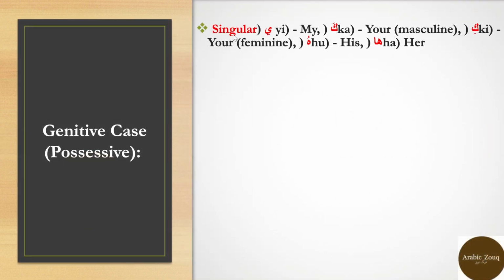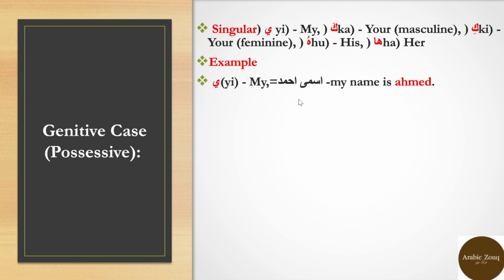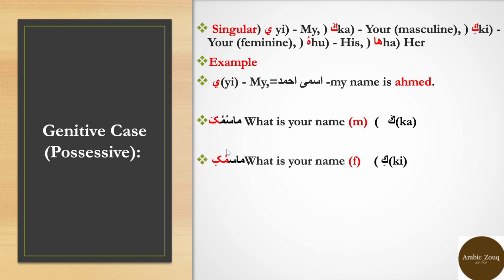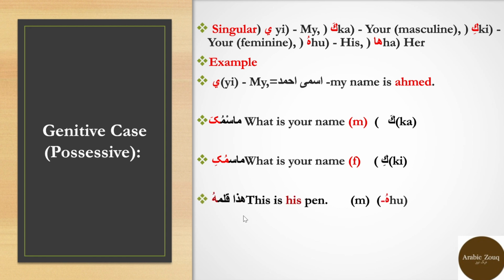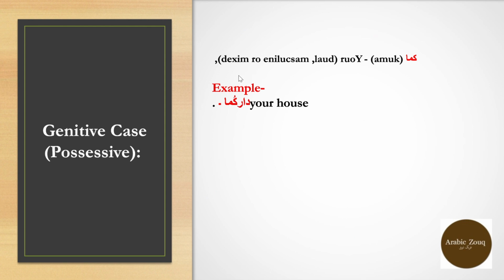Basic arabic grammar|Easy to learn|Arabic grammer#arabic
Arabic grammar, known as نحو (naḥw), is a fascinating subject that delves into the intricacies of the Arabic language. It’s a field that covers everything from the formation of words to the structure of sentences, ensuring that meaning is conveyed accurately and effectively. Here’s a trending description that captures the essence of Arabic grammar

“Embark on a journey through the rich tapestry of Arabic grammar, where every word and sentence is a step towards mastering this eloquent language. From the basics of nouns and verbs to the complexities of grammatical inflection, Arabic grammar is an art form in itself. It’s a science that medieval grammarians refined to near perfection, allowing us to explore the language’s depth with precision and clarity. Whether you’re a beginner or an advanced learner, understanding Arabic grammar opens up a world of expressive potential and linguistic beauty.”
Arabic Syntax
Arabic Morphology
Arabic Verbs
Arabic Nouns
Arabic Pronouns
Arabic Adjectives
Arabic Prepositions
Arabic Language Learning
Arabic Possessive Pronouns
Learn Arabic Possessives
Arabic Attached Pronouns
Arabic Grammar: Possession
Arabic Possessive Suffixes
Arabic Language Learning
Arabic Grammar Made Easy: